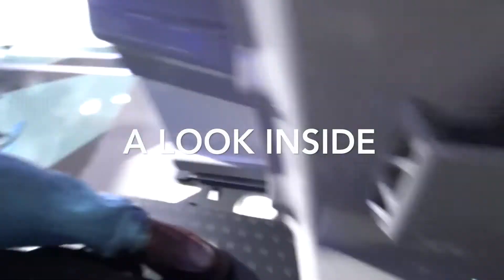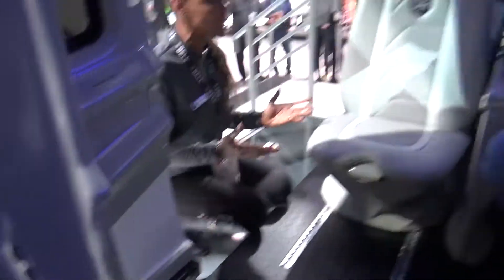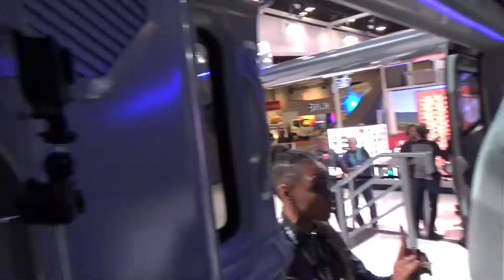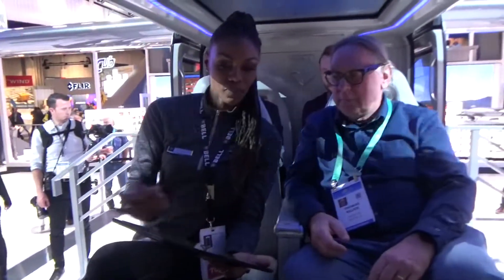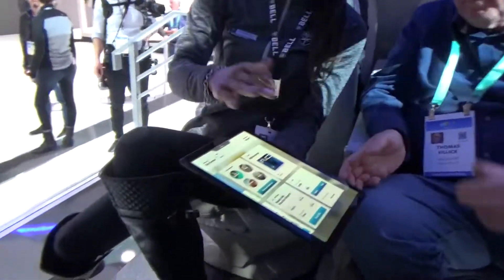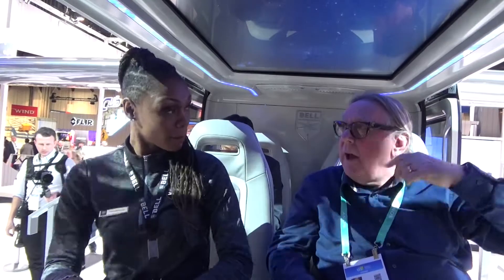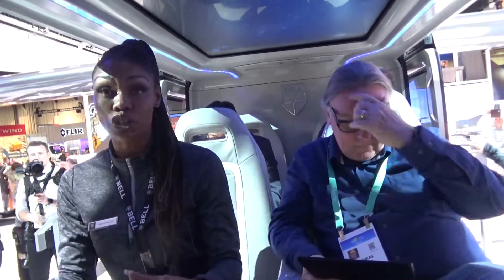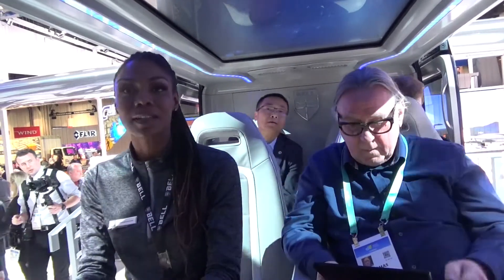Bell Nexus 4EX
Coming in 2025, this is a four-duct vehicle configurable in an electric or hybrid-electric platform. It seats five.